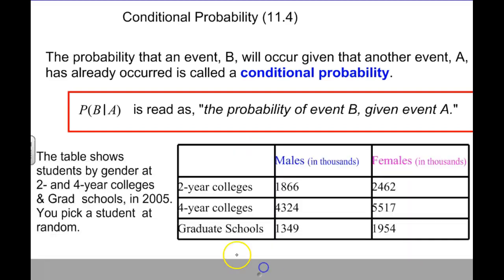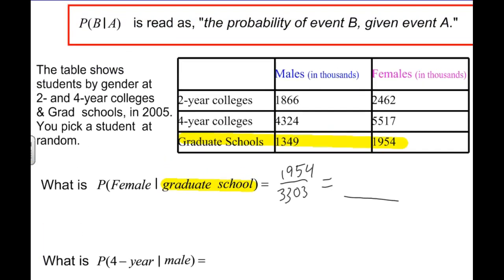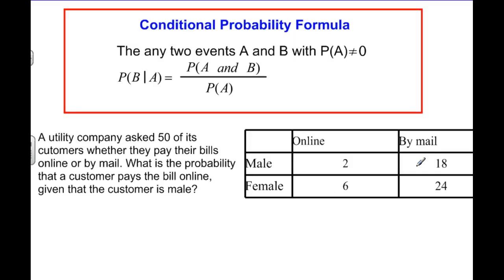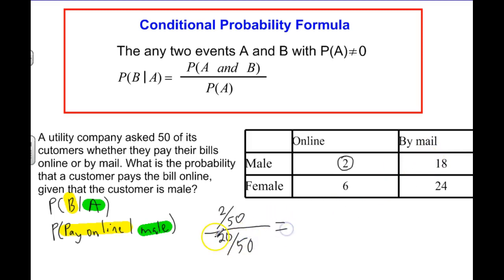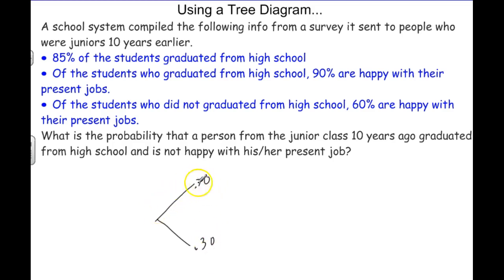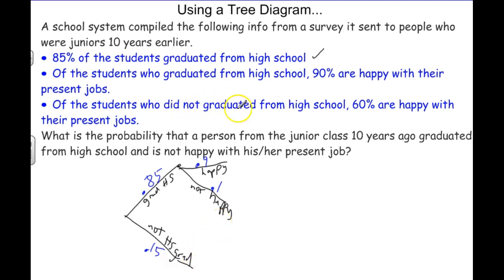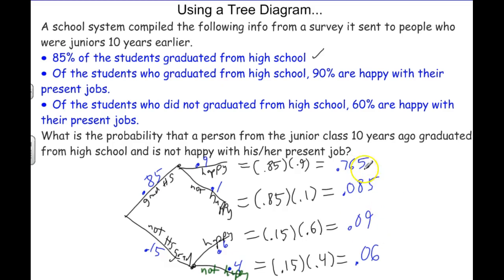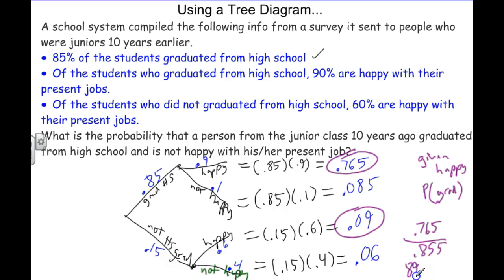11.4 Conditional Probability